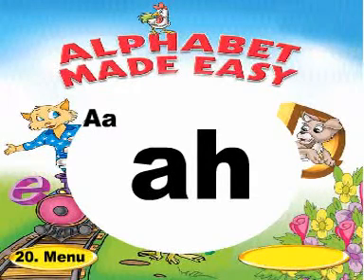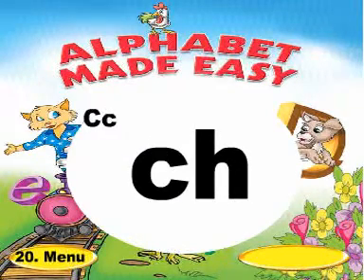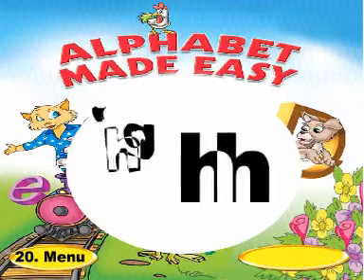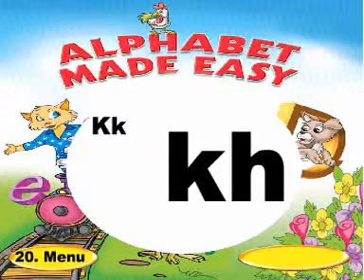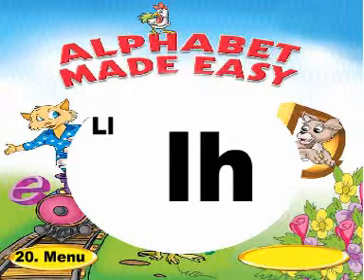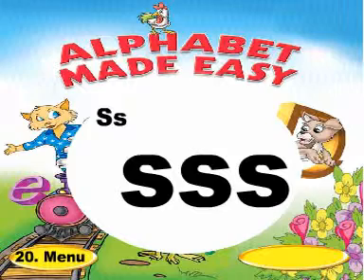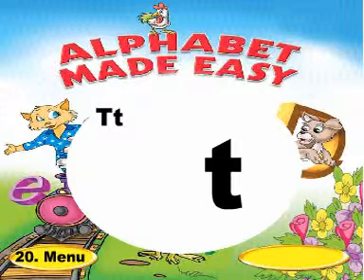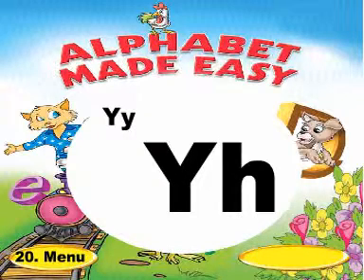alphabets-rhymes-rhymes for pp1-rhymes for pp2-rhymes for nursery-nursery rhymes for playschool